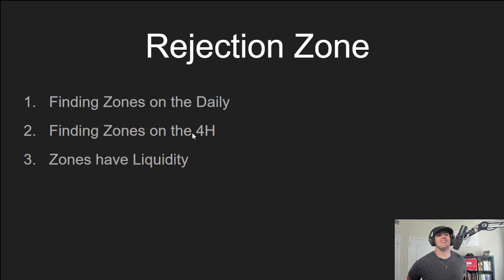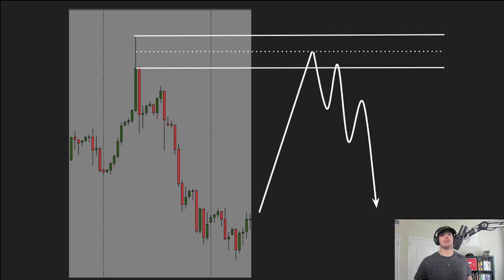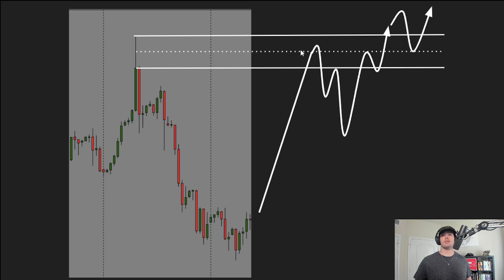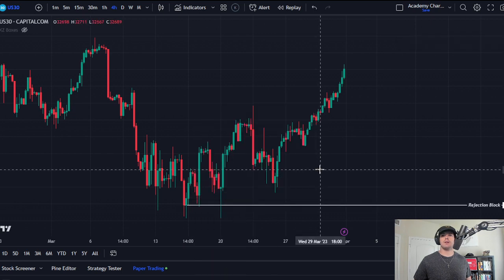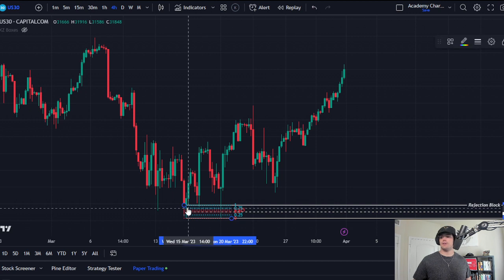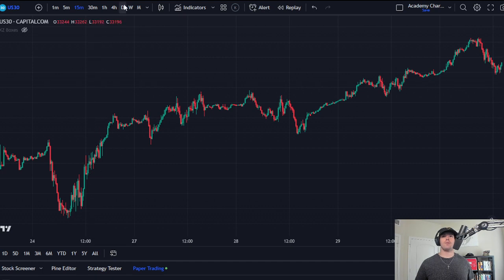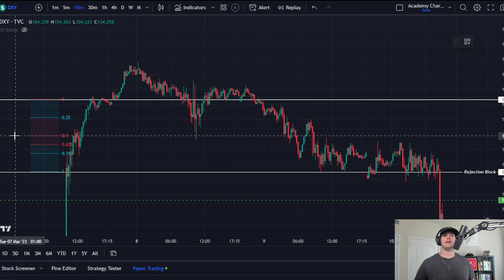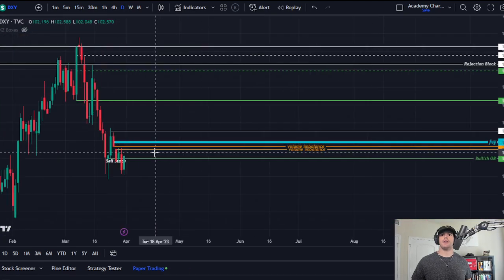DIVISION ONE TRADING COURSE - 2.02 REJECTION BLOCK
This is the second installment of Section 2 for the Free Division One Trading Course!